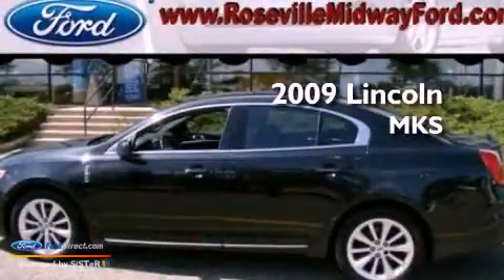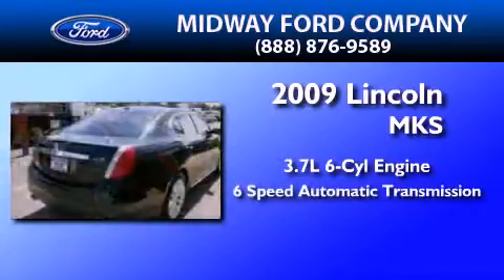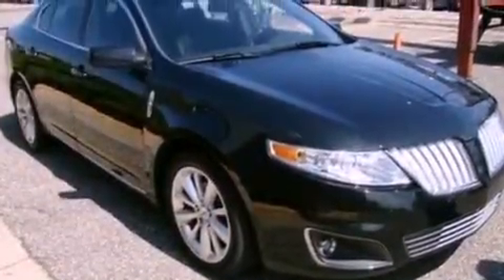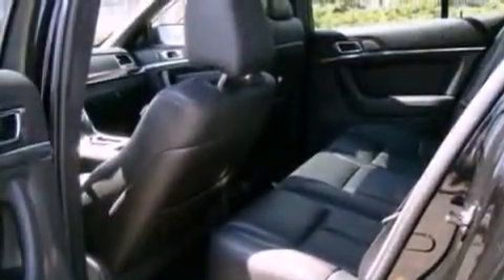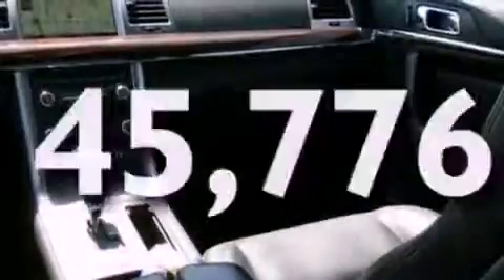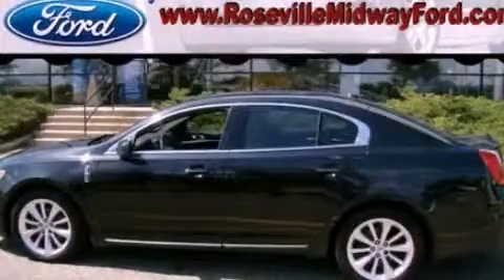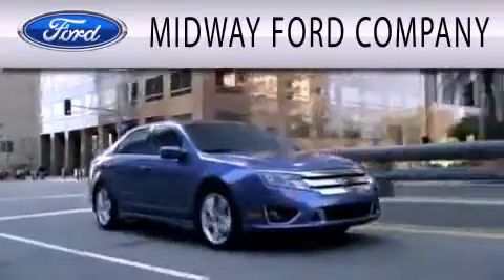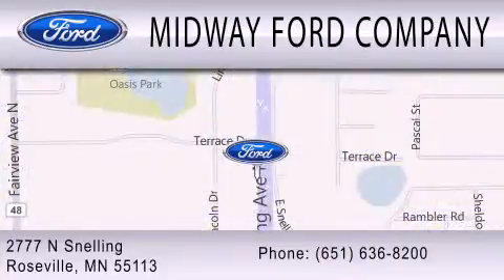2009 LINCOLN MKS Roseville MN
Year : 2009
 Make : LINCOLN
 Model : MKS
 Engine : 3.7L V6
 Trans . : AUTO 6SPD
 Exterior : BLACK METALLIC
 Miles : 45,776
 Interior : CHARCOAL BLACK
 Stock : 11PR247